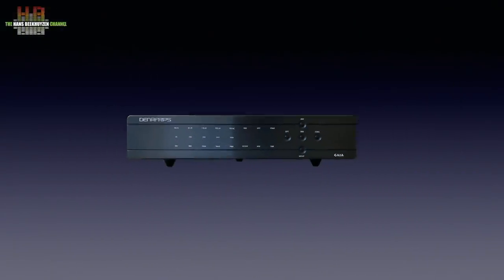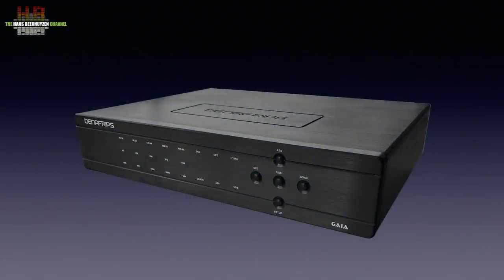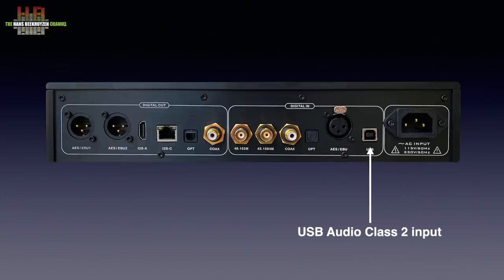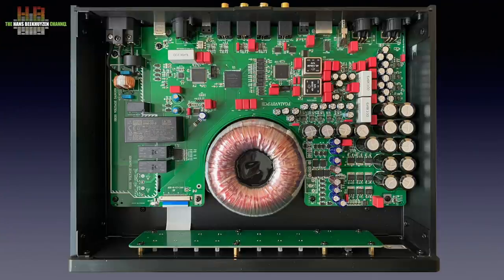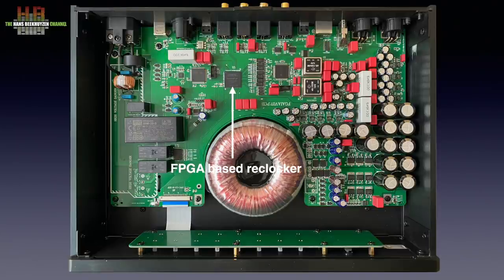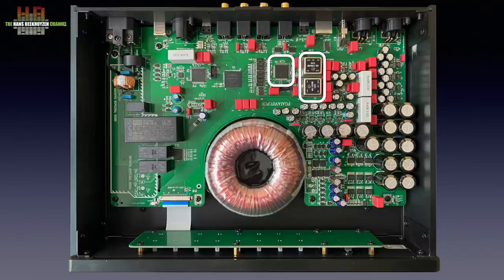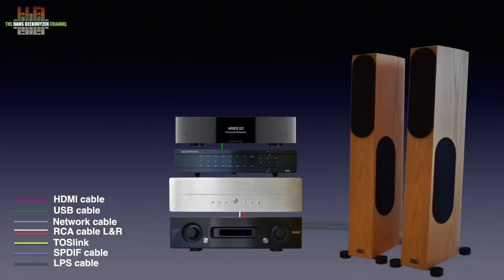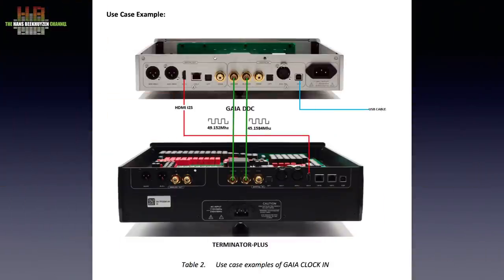Denafrips Gaia D/D converter/reclocker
De Gaia, according to Denafrips, is their flagship digital to digital converter. That’s all fine, but what does it do?

00:00 - Intro
00:16 - Start of program
01:24 - Where to use
02:04 - The outside
03:37 - The inside
05:13 - In use
07:25 - Sound quality
08:48 - How come?
10:31 - The wrap